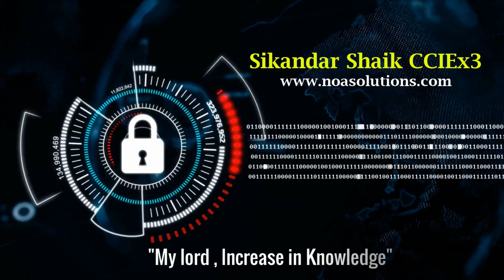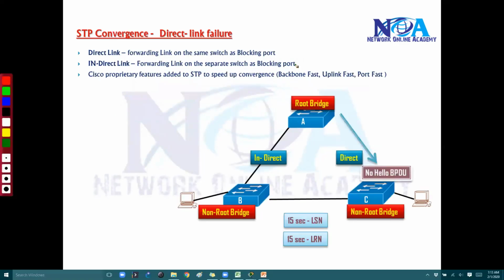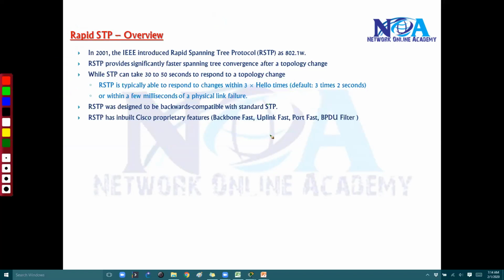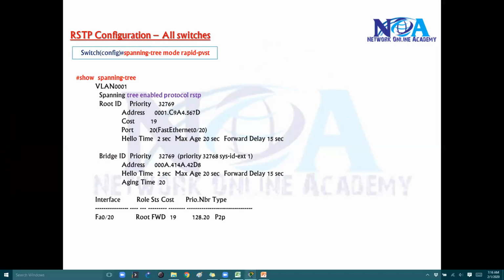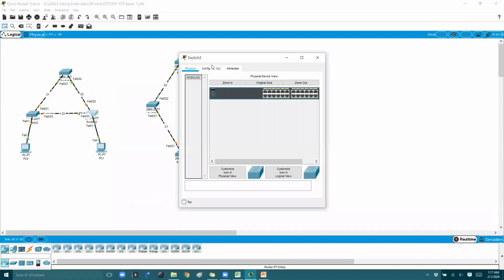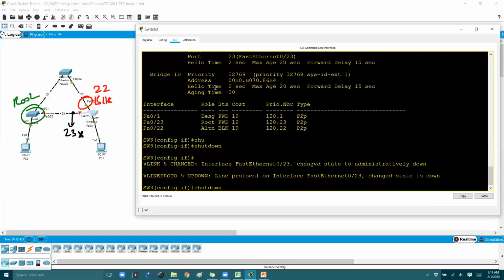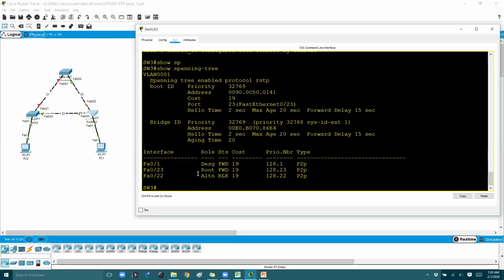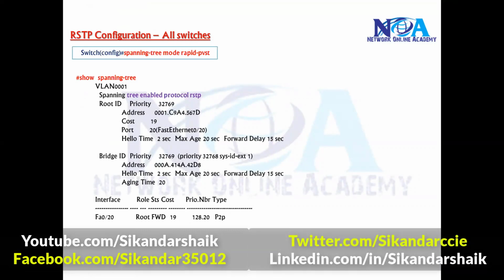002 Rapid STP RSTP